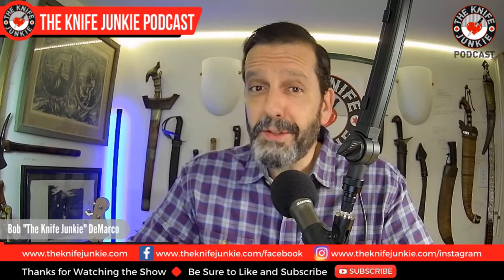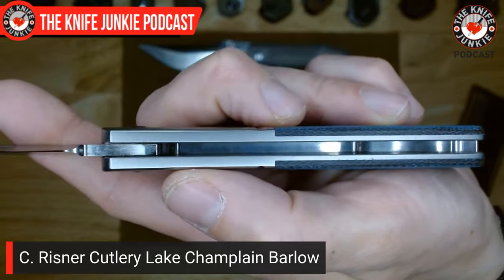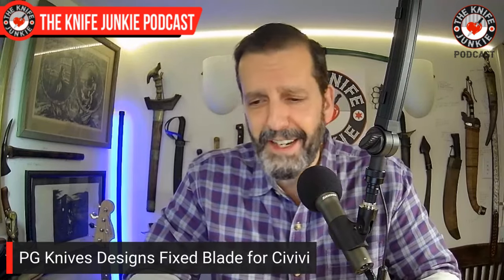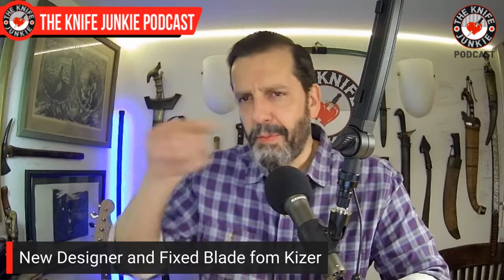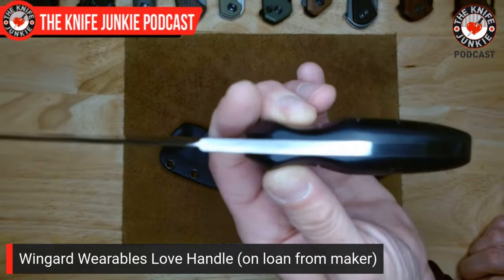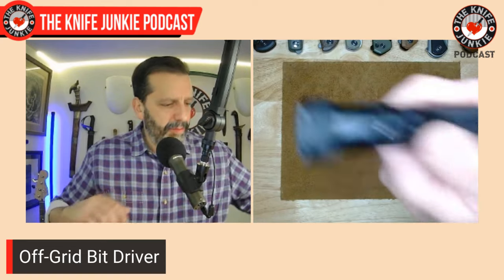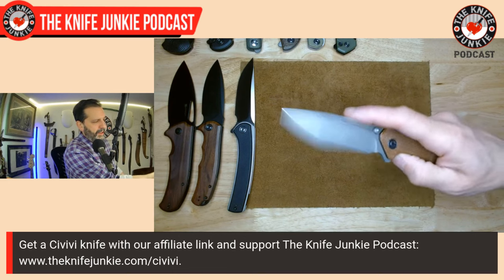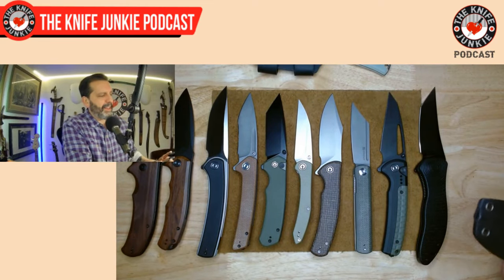Civivi and Sencut Collection: The Knife Junkie Podcast (Episode 464)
On the mid-week supplemental episode of The Knife Junkie podcast (episode 464), Bob "The Knife Junkie" DeMarco looks at his growing Civivi and Sencut collection, including the Sencut Bronte, Civivi Sentinal Strike and Civivi Synergy 4, among others.

Bob starts the show with his favorite comment of the week, followed by his "pocket check" of knives: the Asymmetrical Nighthorse, C. Risner Cutlery Lake Champlain Barlow, AUX MFG Pocket Rocket, and the Orion Scorpio (Emotional Support Knife).

In Knife Life News:
• PG Knives Designs Fixed Blade for Civivi
• Supercool Limited Folder from Torbe Blades and Real Steel
• Real Steel and Poltergeist Pay Homage to Custom
• New Designer and Fixed Blade from Kizer

Meanwhile, in his "State of the Collection," Bob looks at a bunch of new knives, including the Wingard Wearables Love Handle (on loan from maker); the Stinger EDC, Caimen XXL, and a Bit Driver - all from Off-Grid Knives; the Case Large Stockman and a Case Barlow; and the Auxiliary MFG Pocket Bowie, going on sale this week.